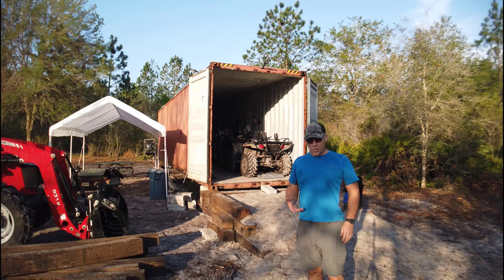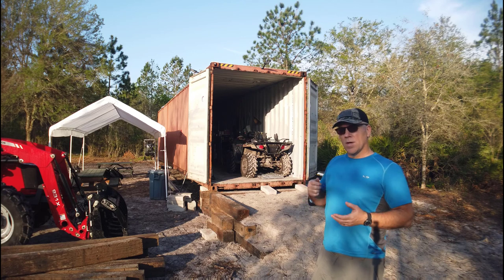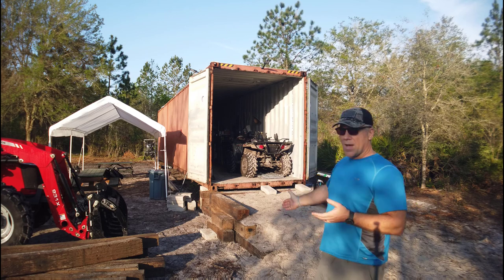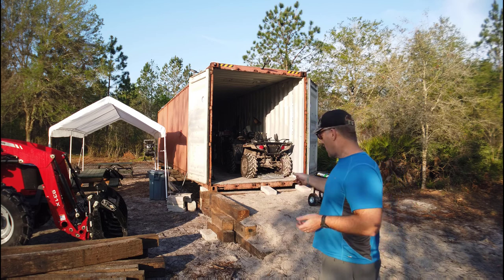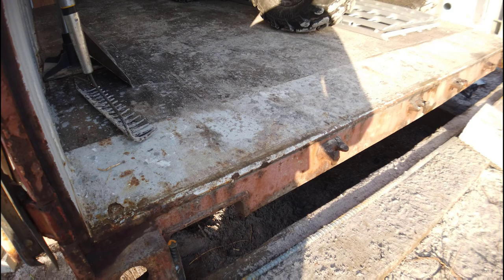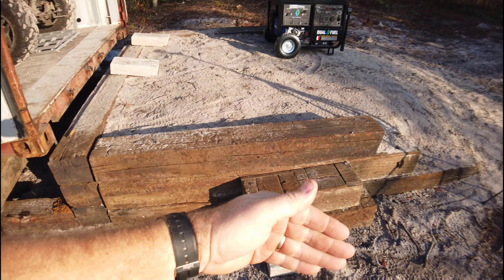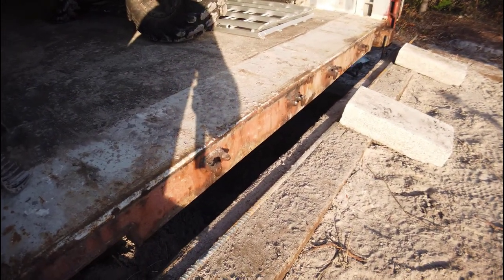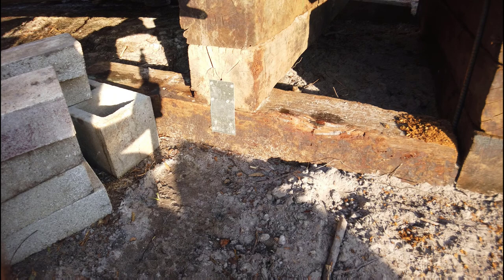Building a Shipping Container Ramp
I built a ramp into my shipping container using railroad ties and dirt. As a permanent workshop at the hunt camp it is important to have a convenient, easy and safe way to get people and equipment in and out of the container. Steps require lifting the 350 lbs generator and using a ramp to get the ATV in and out. A ramp was the right choice, although an unplanned expense.

I'm confident your ramp will be better based on my mistakes and design so share your video and post a link in the comments to show how you did it.